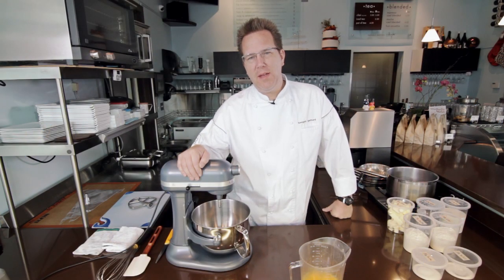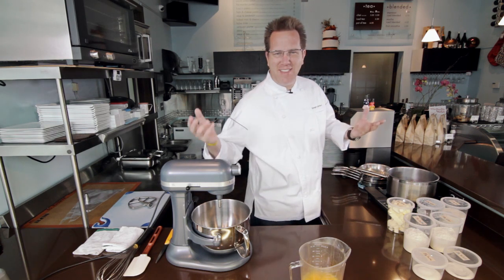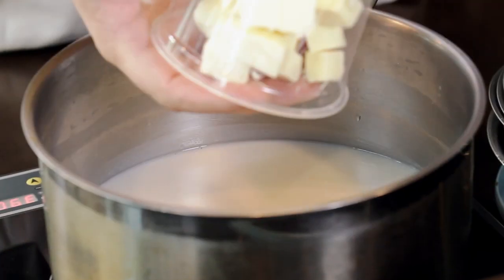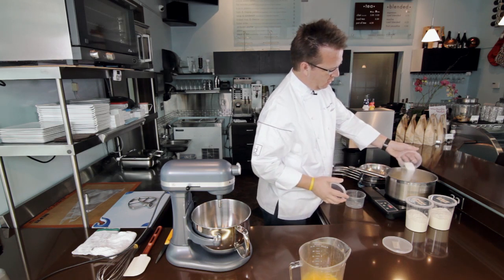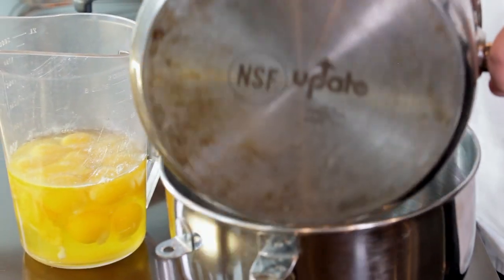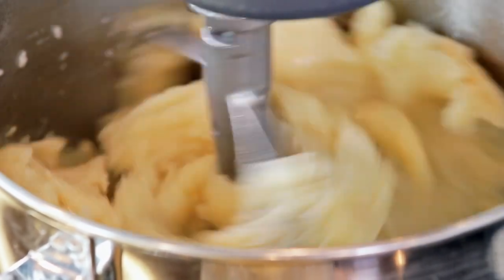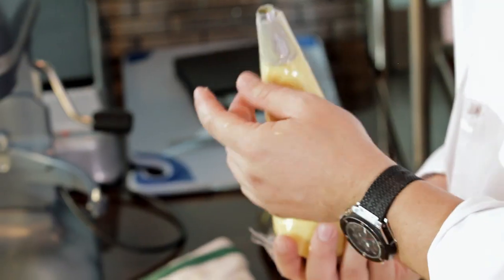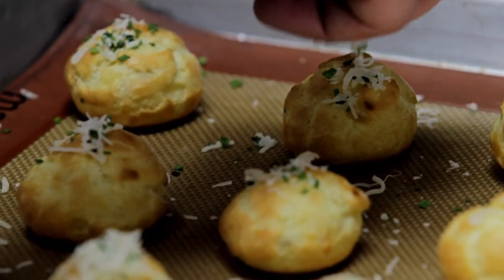Tillamook Kitchen - Pate a Choux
Welcome to a delicious crash course in French. This pastry dough is so versatile, you can turn it into sweet Chantilly cream puffs, chocolatey profiteroles or savory Gougères. It's all the French you'll need to know. For the complete recipe